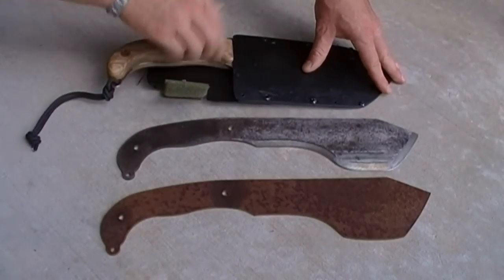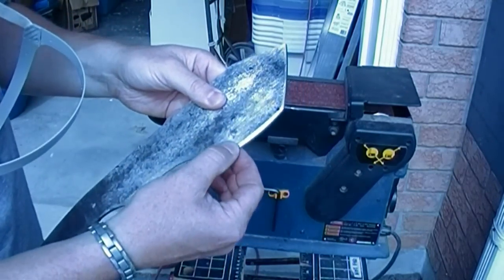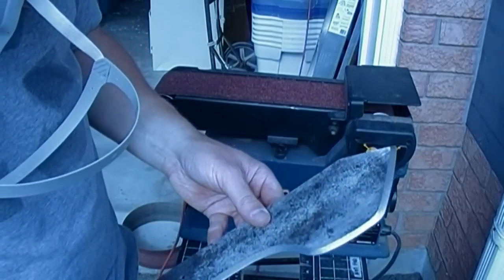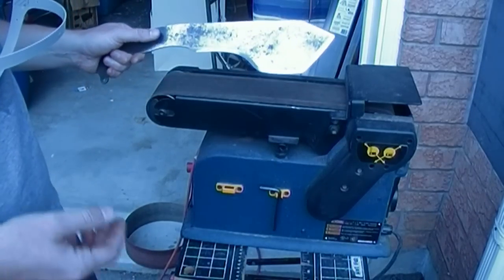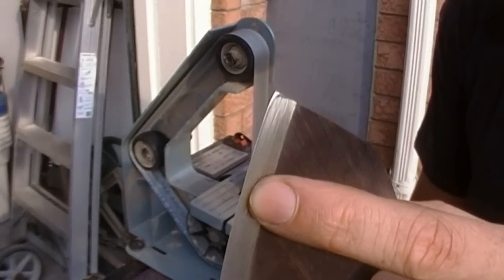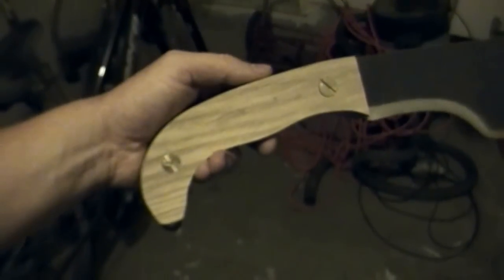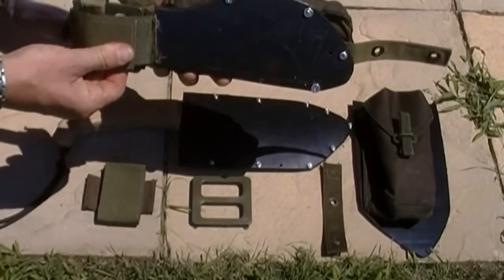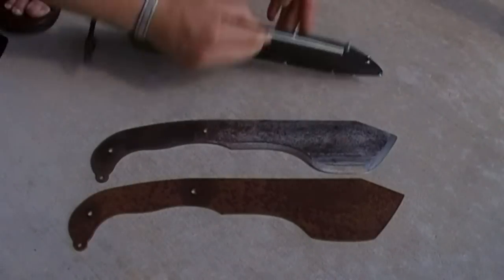How To Make Crow & Sheath - FULL VIDEO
This video contains all of the steps necessary to make a finished Crow Survival Tool & Sheath.